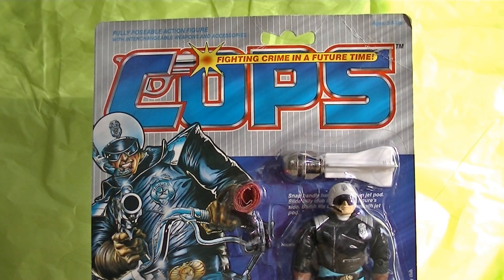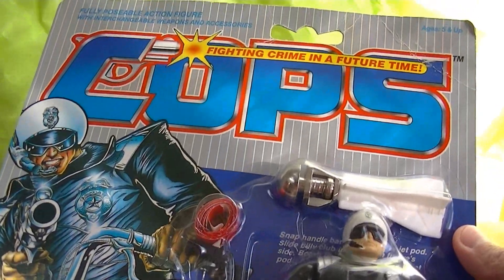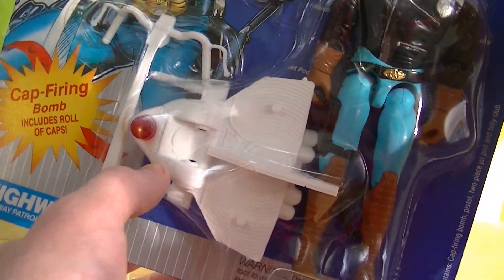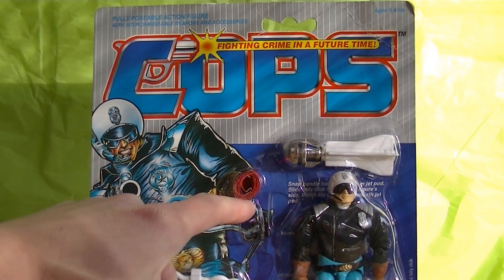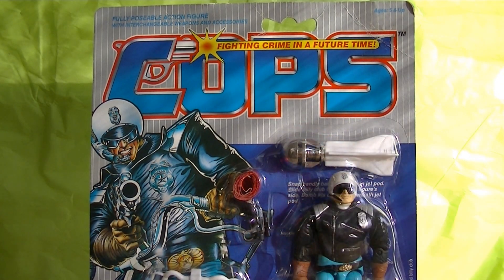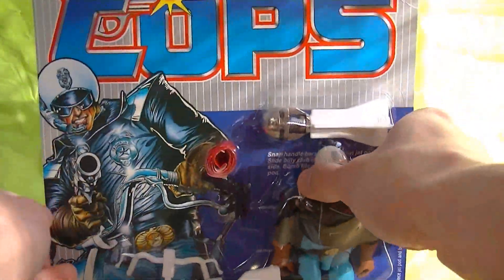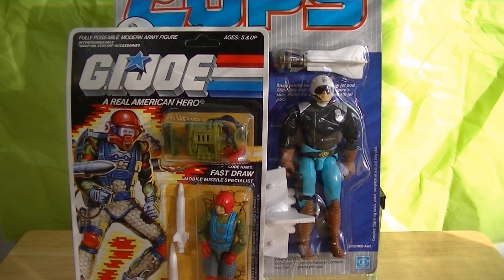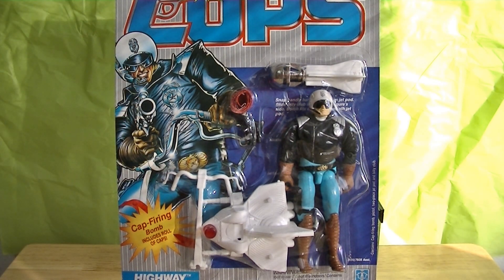Cops 'N CROOKS - HIGHWAY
Cops 'N CROOKS - HIGHWAY | Vintage "carded" action figure review by JoeNerd11